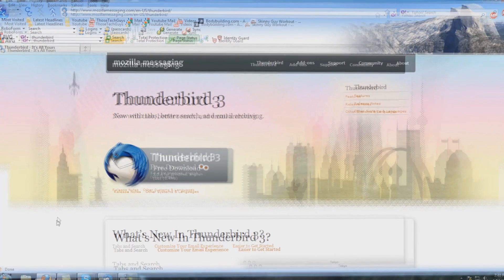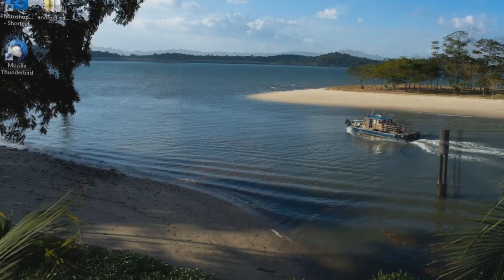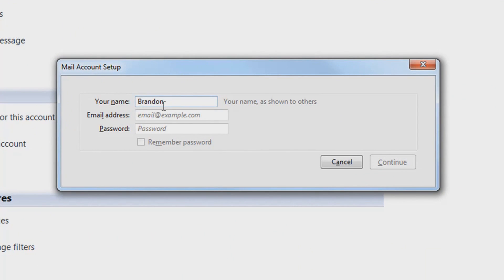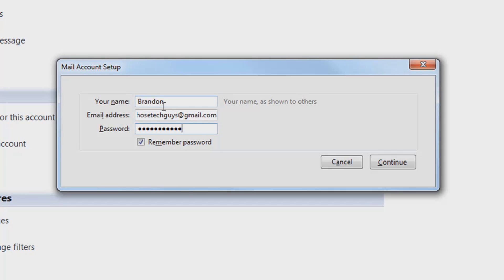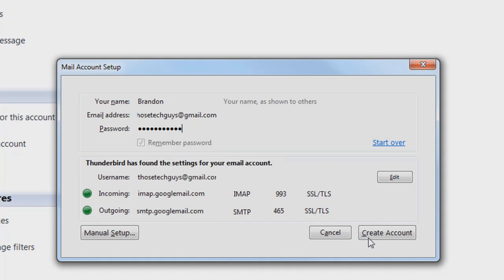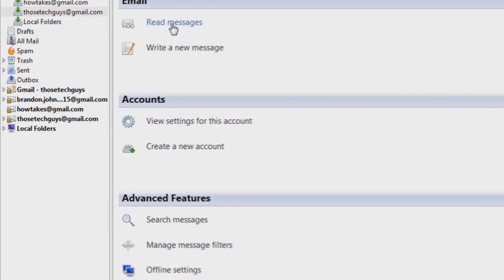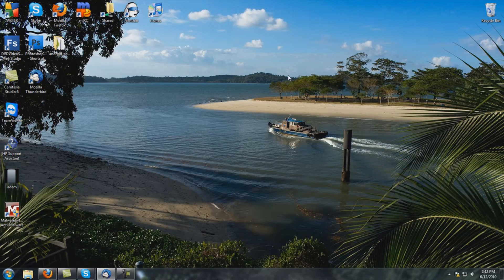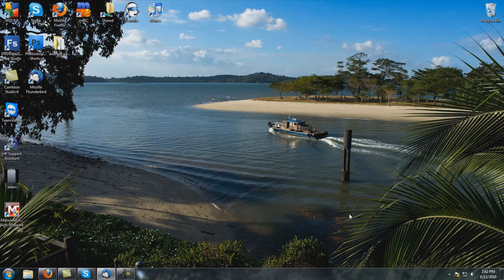Check Your Emails With Software!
This video was created by Brandon from ThoseTechGuys for AdzProductions, his channel can be found at the following

Follow ThoseTechGuys: @Thosetechguys

Follow AdzProductions: @AdzProductions